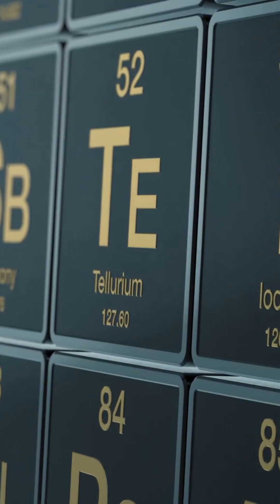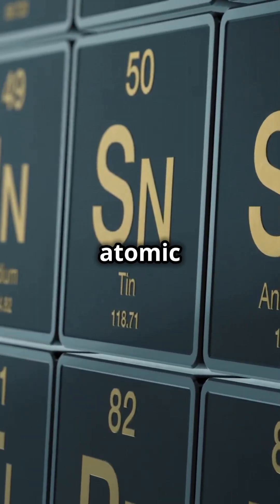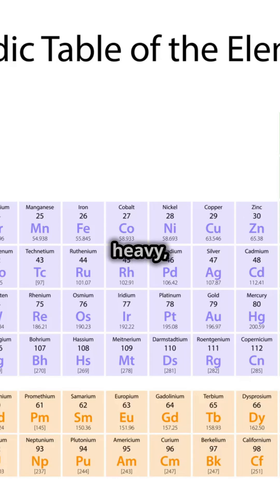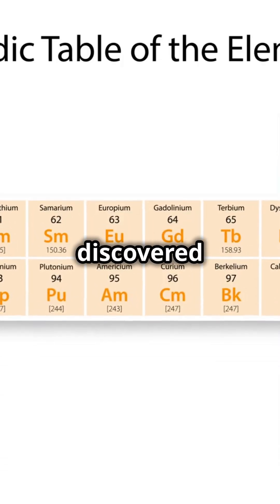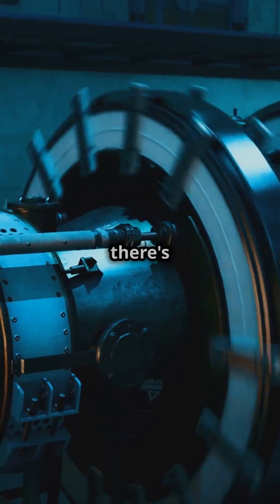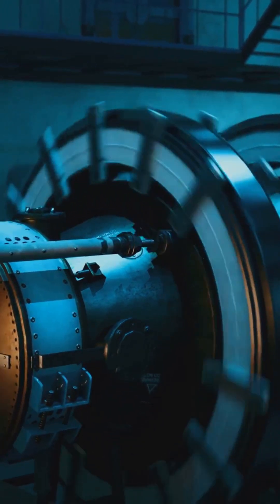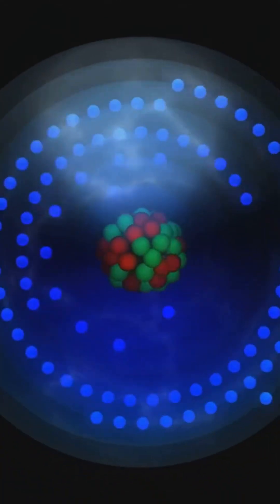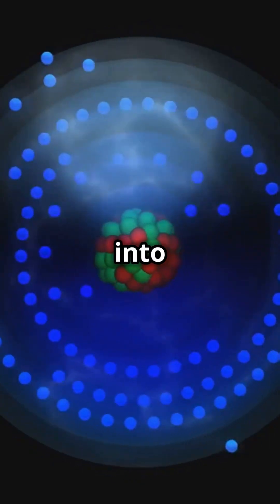Plutonium: The Power Element!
Plutonium (Pu) is a radioactive chemical element with the atomic number 94. It is part of the actinide series and has significant importance in both scientific research and energy production. Here's a deeper look into Plutonium and its properties:

Plutonium (Pu) - Atomic Number 94:
Discovery: Plutonium was first synthesized in 1940 by a team of scientists at the University of California, Berkeley. It was named after the dwarf planet Pluto, following the naming convention of other elements like uranium (named after Uranus) and neptunium (named after Neptune).

Appearance: Plutonium is a silvery-gray metal that is dense and highly radioactive. It tarnishes when exposed to air, turning a dull, brownish color due to the formation of oxide layers.

Physical Properties:

Density: 19.86 g/cm³ (very dense, almost as dense as gold)
Melting Point: 640°C (1,184°F)
Boiling Point: 3,232°C (5,860°F)
Isotopes: The most common isotope is Plutonium-239, which has a half-life of 24,100 years and is used in nuclear reactors and nuclear weapons. Plutonium-238 is also used in radioisotope thermoelectric generators (RTGs) to power space probes.
Chemical Properties: Plutonium is highly reactive and can easily form various compounds, including plutonium dioxide (PuO₂) and plutonium trioxide (PuO₃). It is known for its tendency to undergo radioactive decay, releasing alpha particles.

Uses:

Nuclear Energy: Plutonium-239 is used as nuclear fuel in reactors and as an ingredient in nuclear weapons.
Space Exploration: Plutonium-238 is used in RTGs to power space missions, such as NASA’s Voyager and Mars Rover missions.
Military: It is a key material in the production of nuclear warheads and other advanced weaponry.
Radioactivity and Safety: Due to its radioactive nature, plutonium must be handled with extreme care. Exposure to plutonium can lead to severe radiation poisoning and long-term health effects, including cancer. Special containment and safety protocols are required when dealing with it.

Interesting Facts:
Plutonium does not occur naturally in significant amounts on Earth but is produced in nuclear reactors.
It was a critical element in the development of nuclear weapons during the Manhattan Project.
Plutonium’s high radioactivity makes it both dangerous and useful in specialized applications.

Make videos like this one!